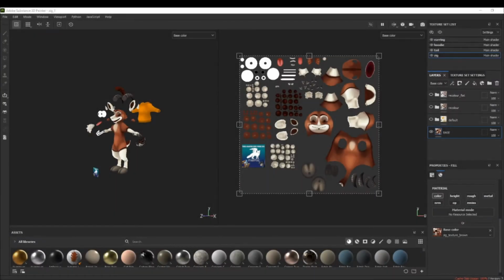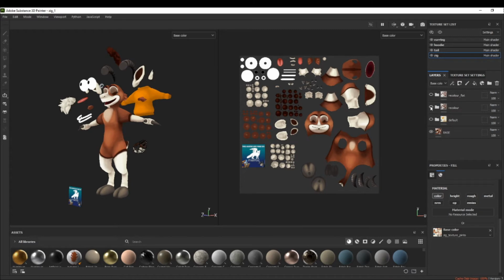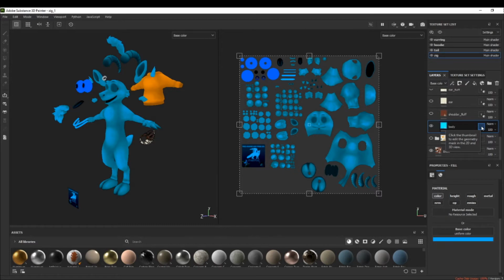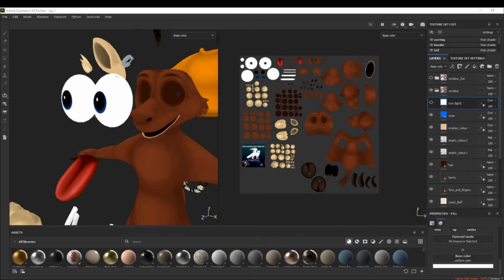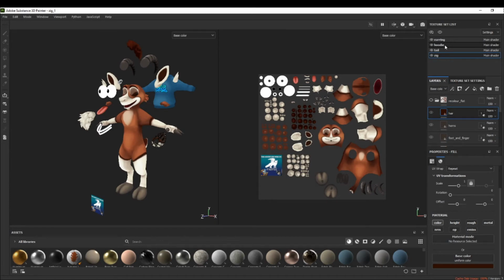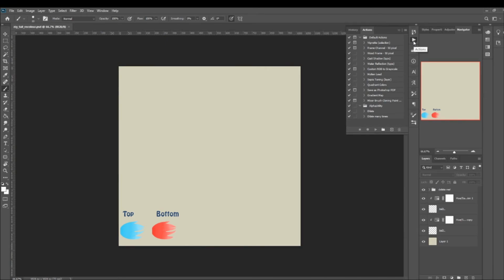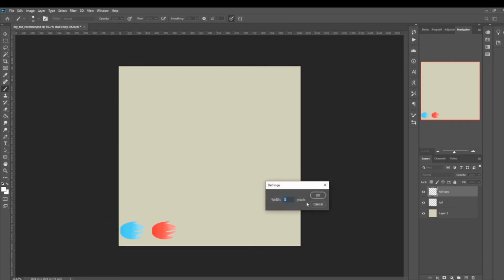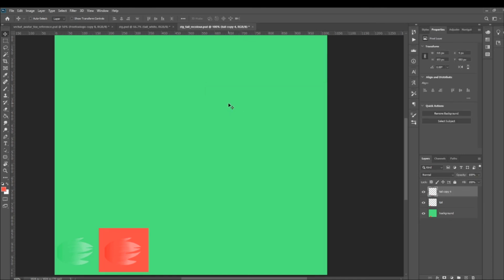(Outdated!) Zig the goat (VRChat avatar) - Adobe Substance 3D Painter Guide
Update: new tutorial video series:
Timestamps:

0:00 Introduction
1:09 Default Textures
1:45 Recolour layers and masks
5:36 Add Markings
6:59 Recolour Flat
7:22 Hoodie and Earring
8:23 Why you should recolour the Tail in Photoshop
9:06 Recolour Tail
13:29 Ending

By request I made a Substance 3D Painter file for Zig the goat avatar for people who prefer to use this software to recolor vrchat avatars.
Since the file may look confusing for some people I decided to make this little guide to help people to find where is what in the file and how to recolour the avatar and its accessories. You will need a basic understanding on how this software works as this tutorial does not go into details on how to use the software itself.

Also, sorry for the weird accent and the low voice, I tried to talk as clear as possible but my main language is not English, plus I have some speech difficulties and on the top of that, this is the first tutorial I ever made.

But appart of talking a bit weird I hope this tutorial is helpful for anybody who may have hard time to understand the files.

Thank you for purchasing my avatar... byeeee!

Social Media
FurAffinity: PhoebeTheWallaby
DeviantArt: RaguTheNinja